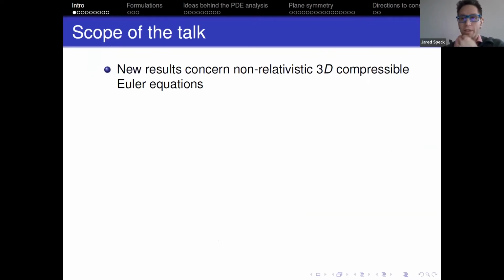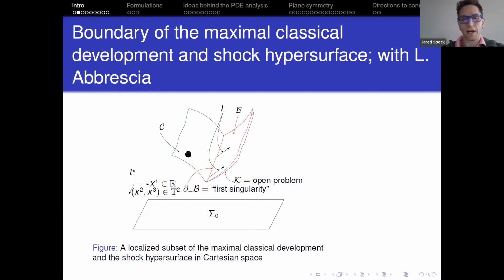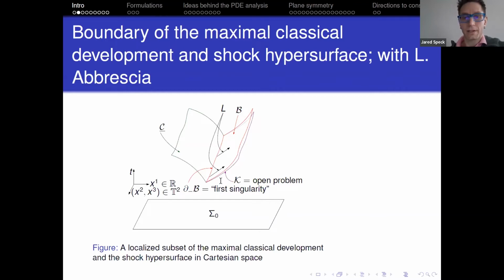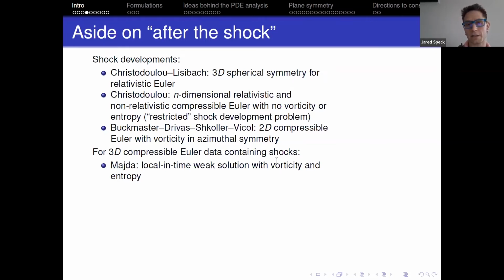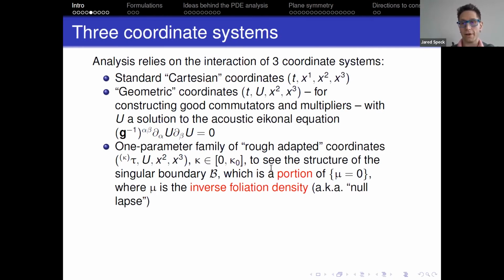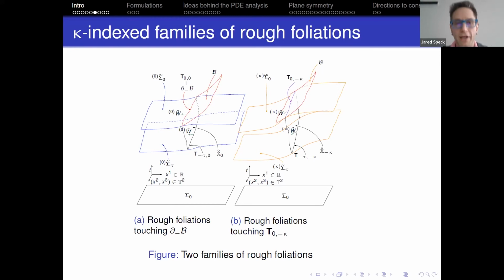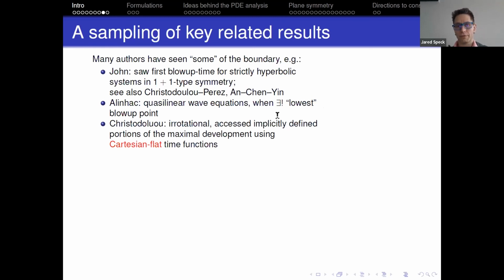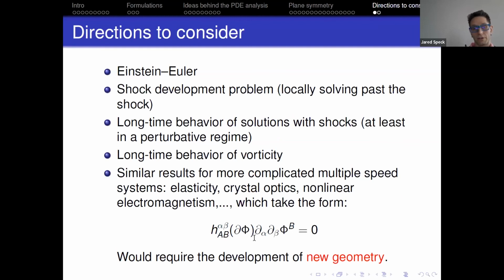Jared Speck | Mathematical theory of shock waves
General Relativity Conference 4/6/2022

Speaker: Jared Speck, Vanderbilt University

Title: The mathematical theory of shock waves in multi-dimensional relativistic and non-relativistic compressible Euler flow

Abstract: In the last two decades, there have been dramatic advances in the rigorous mathematical theory of shock waves in solutions to the relativistic Euler equations and their non-relativistic analog, the compressible Euler equations. A lot of the progress has relied on techniques that were developed to study Einstein’s equations. In this talk, I will provide an overview of the field and highlight some recent progress on problems without symmetry or irrotationality assumptions. I will focus on results that reveal various aspects of the structure of the maximal development of the data and the corresponding implications for the shock development problem, which is the problem of continuing the solution weakly after a shock. I will also describe various open problems, some of which are tied to the Einstein–Euler equations. Various aspects of this program are joint with L. Abbrescia, M. Disconzi, and J. Luk.